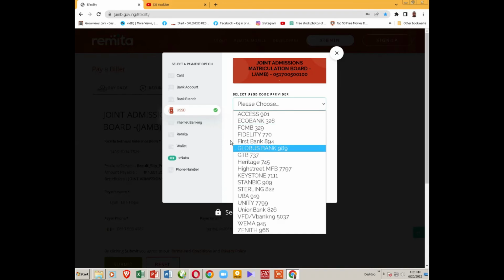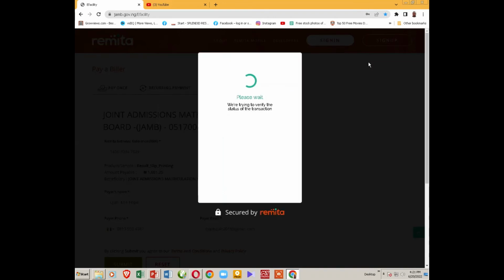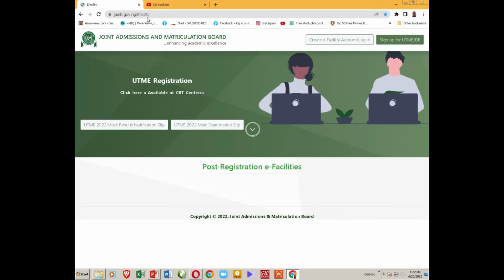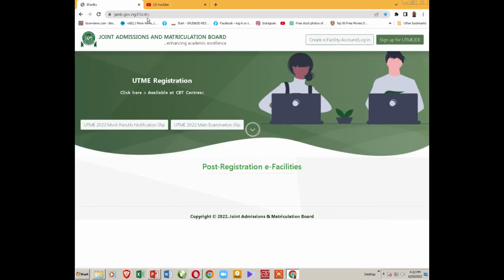How To Check and print Jamb Result 2022 on Phone & PC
Hi, Jambites and all Students. This is the video tutorial you have been waiting for if you wish to print out your Jamb Result for 2022.  It is a known fact that some students have been able to view their results on phones but unable to print them out. Follow this video to find out how.
if you have further questions just drop them in the comment section.